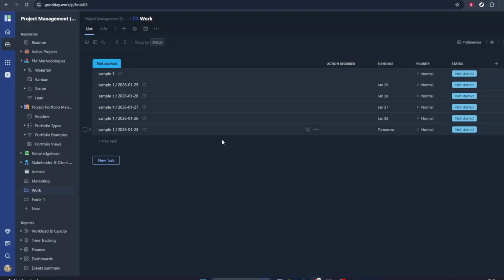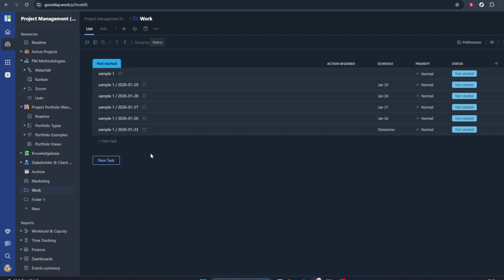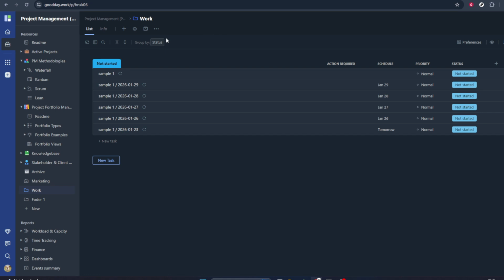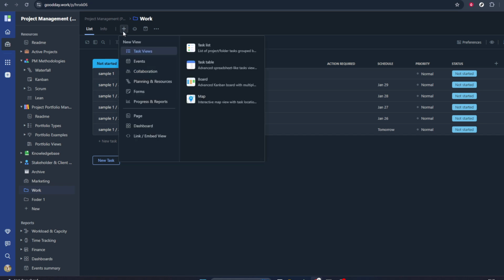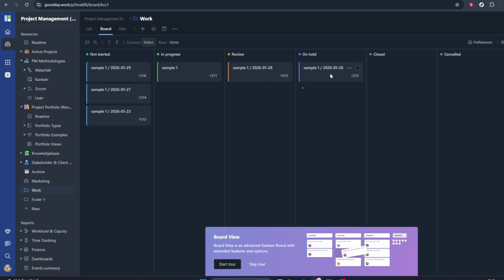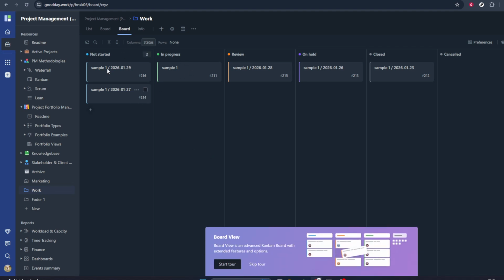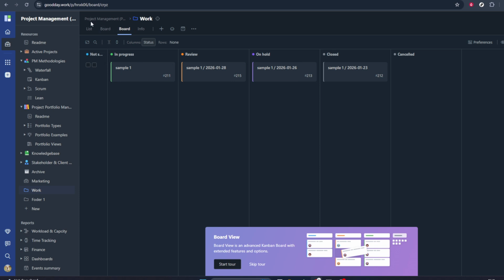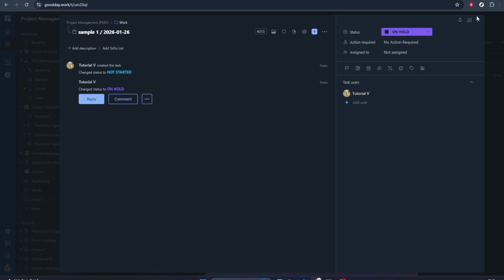How to Use Kanban Boards in Goodday | Quick 2026 Guide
In this video, you’ll learn how to use Kanban boards in Goodday to visualize your tasks and manage projects efficiently. Follow along step by step as I show you how to create boards, move tasks between columns, track progress, and optimize your workflow using Kanban in Goodday.